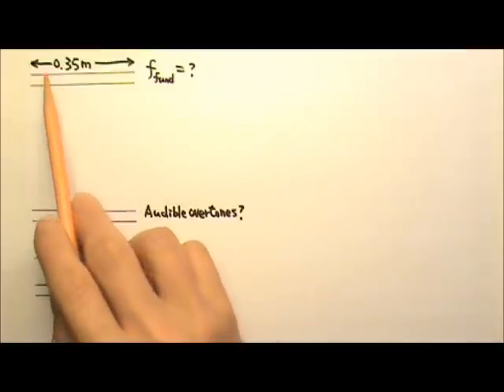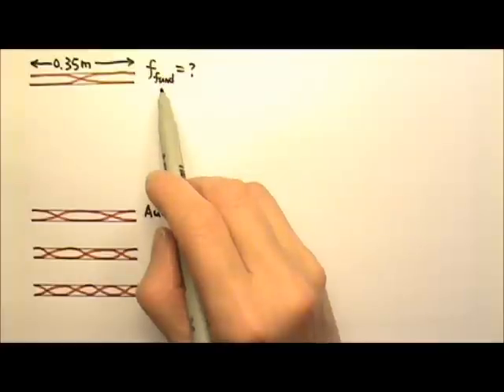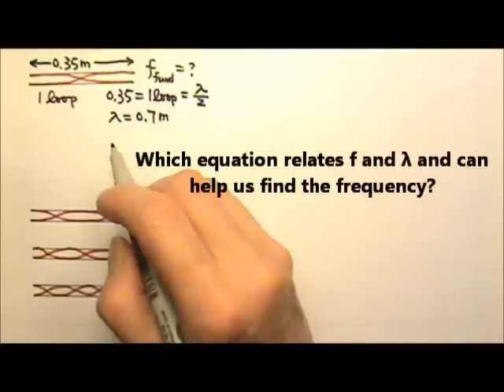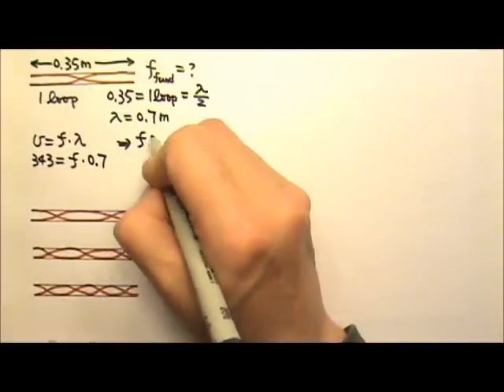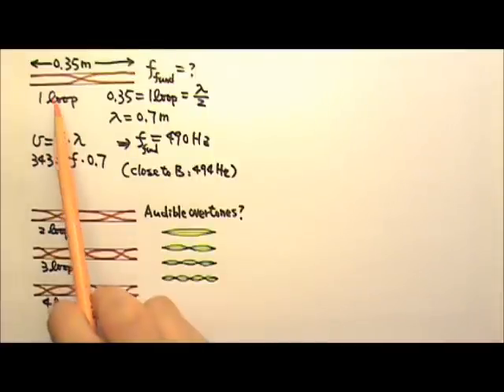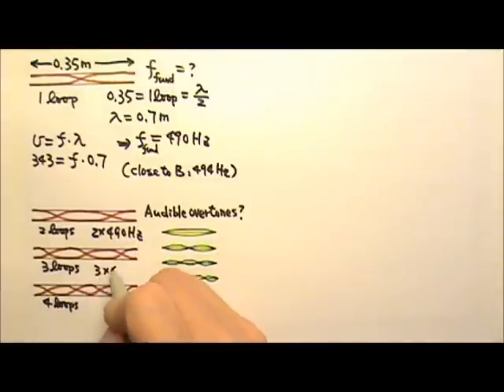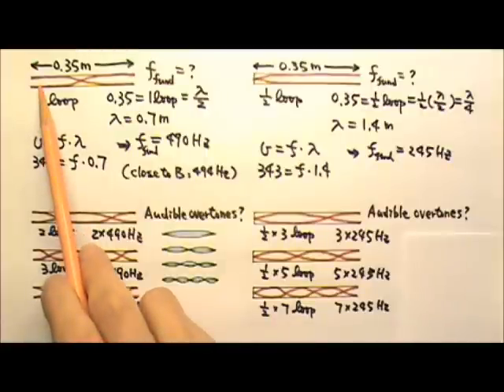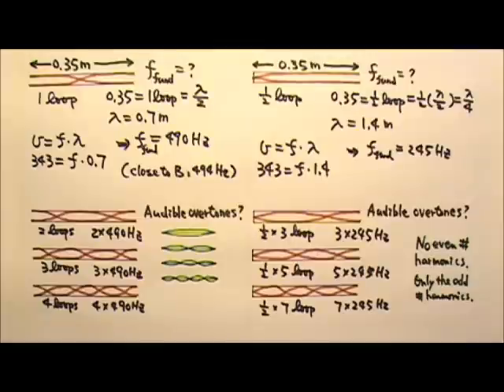AP Physics 2: Sound 2: Organ Pipes Both Ends Open & One End Closed